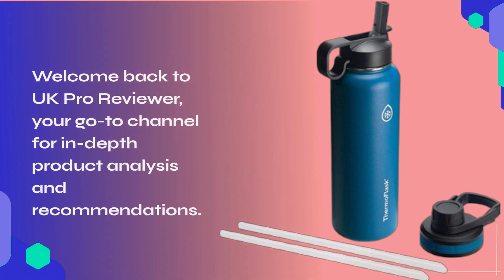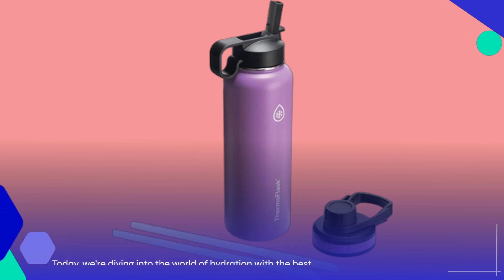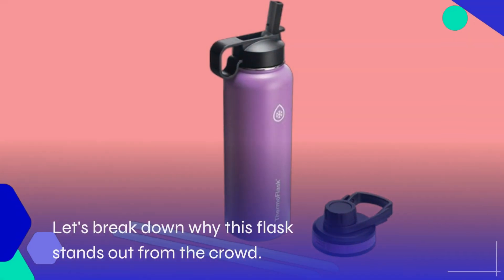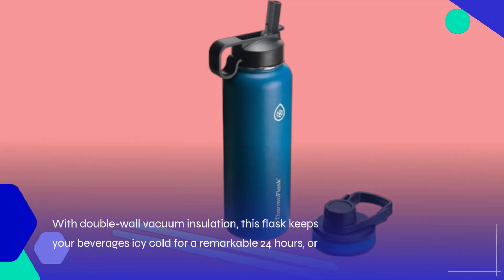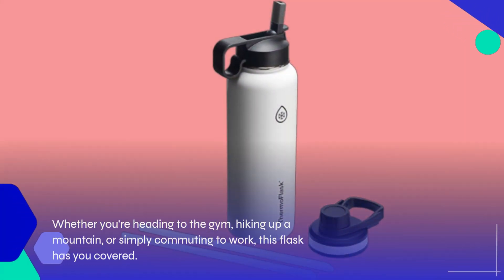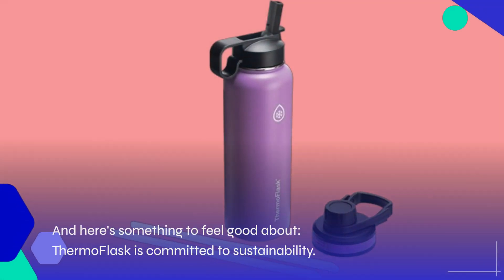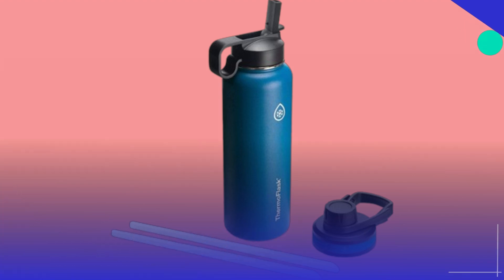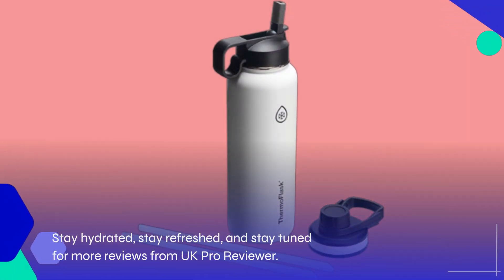🥤 Thermoflask Bottle with Chug and Straw Lid | Best Thermos Flask With 2 Cups 🥤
Amazon Product Name : Thermoflask Bottle with Chug and Straw Lid

Keep your beverages hot or cold on the go with the Best Thermos Flask With 2 Cups! Engineered for durability and insulation, this thermos flask is perfect for enjoying your favorite drinks wherever you roam. Say goodbye to lukewarm beverages and hello to the convenience and reliability of the Best Thermos Flask With 2 Cups. Whether you're on a road trip, camping adventure, or simply commuting to work, this flask ensures your drinks stay at the perfect temperature for hours. Share the warmth with friends or family thanks to the included cups, making it the ultimate travel companion for any journey.